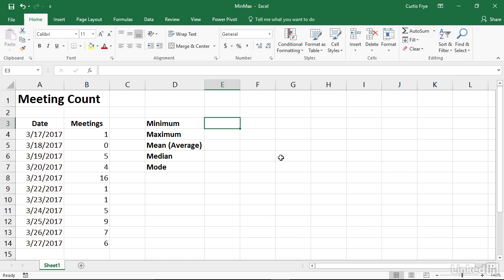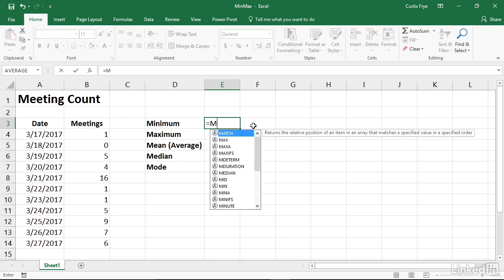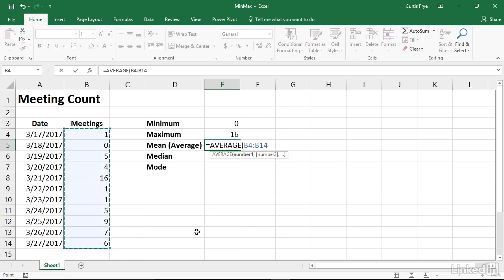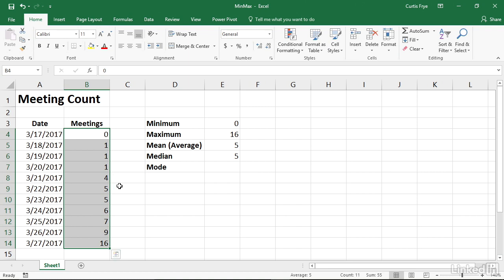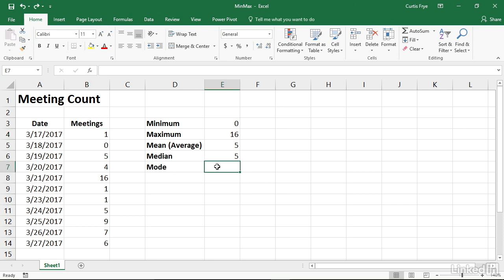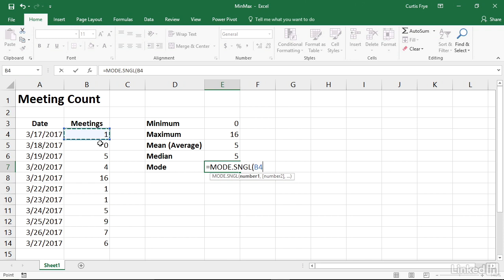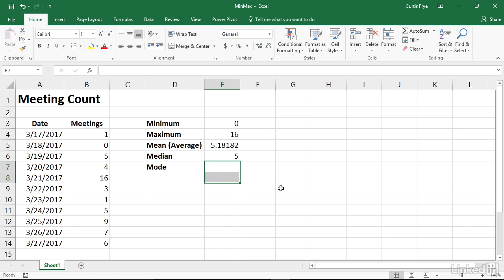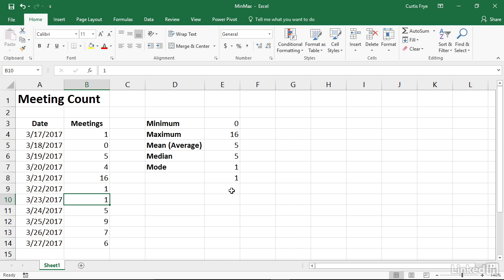03 03 Create MIN, MAX, MEDIAN, and MODE formulas